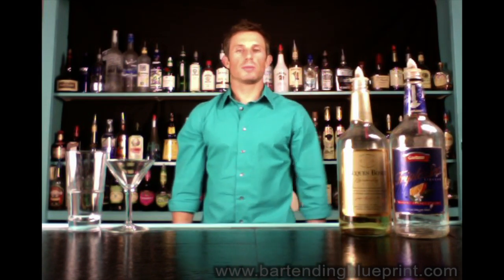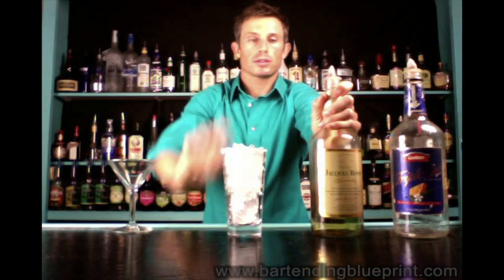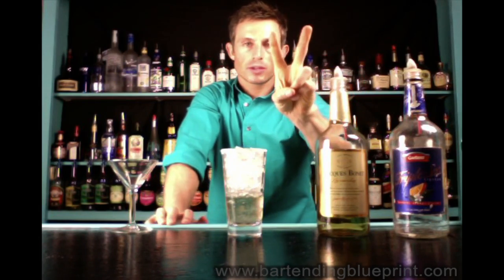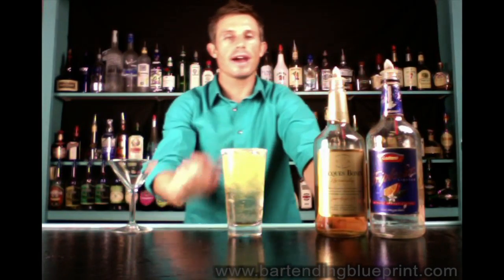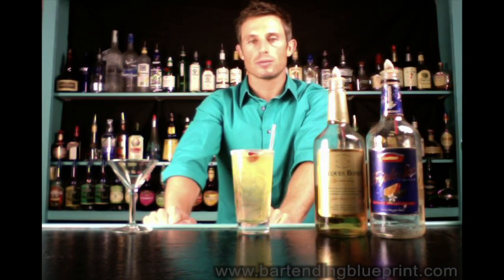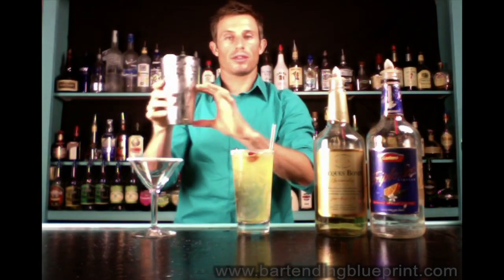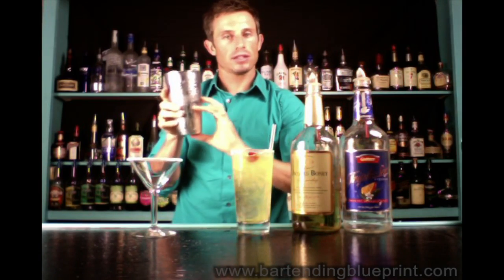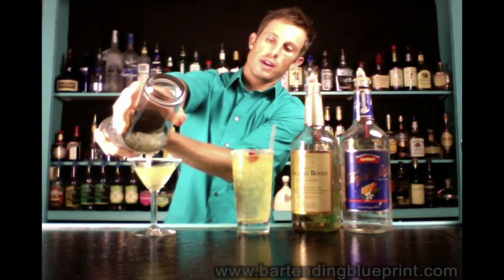DIVE BARTENDING: Side Car Drink Recipe